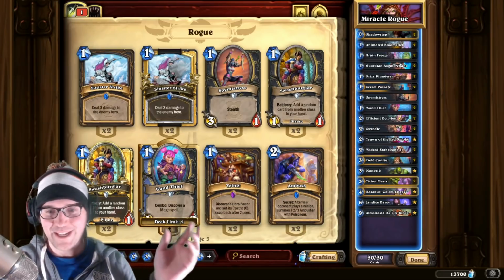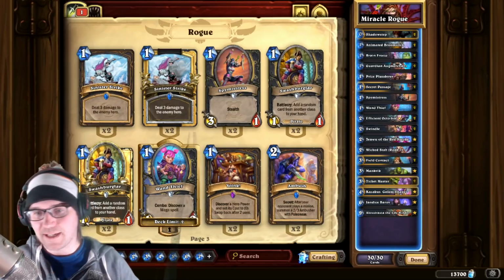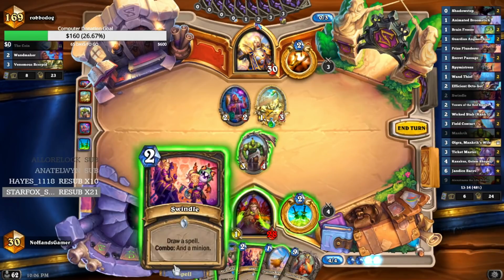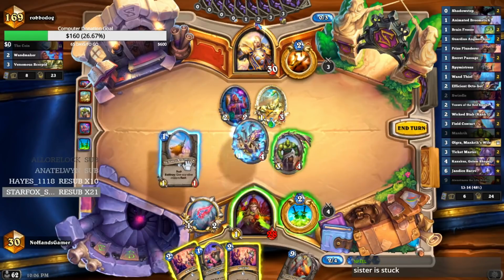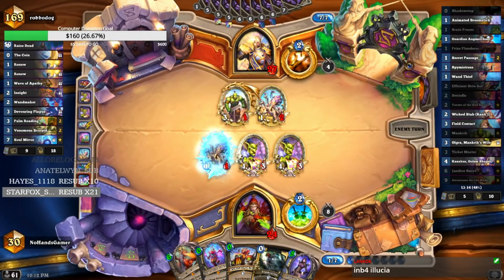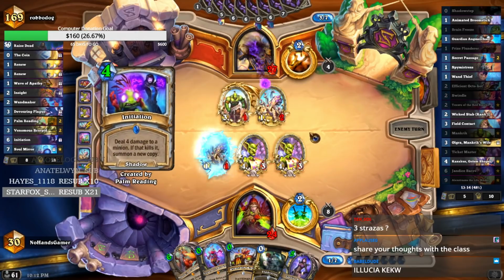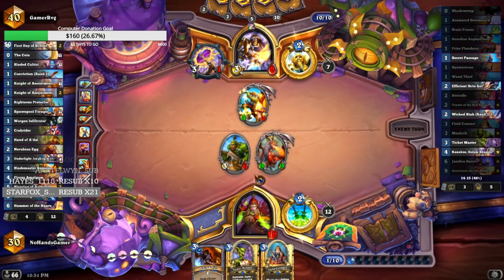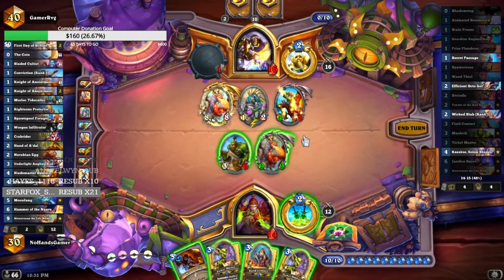Miracle Ticket Rogue is super interesting! Hearthstone forged in the barrens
Miracle Ticket Rogue is a very hard deck but the more you play the more powerful it feels. Turns are very complicated. Not recommended for beginners  but if you love rogue this is your deck!

Intro: 0:00
mulligan: 2:20
druid: 3:26
priest: 7:46
paladin: 16:52
priest: 32:56

Code:
AAECAaIHBrm4A9nRA8PhA/zoA+fwA7CKBAzevgOqywOVzQPHzgOk0QPl3QPn3QPz3QOo6wOq6wOr6wP2nwQA